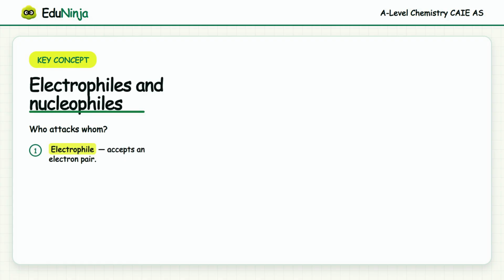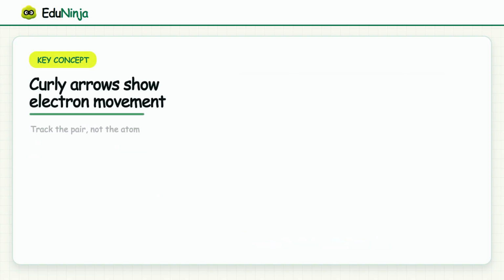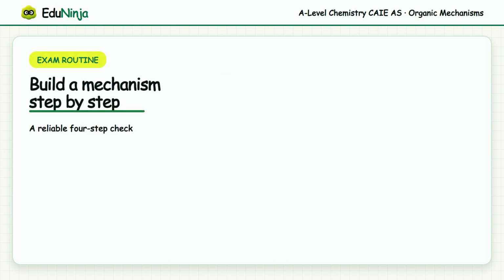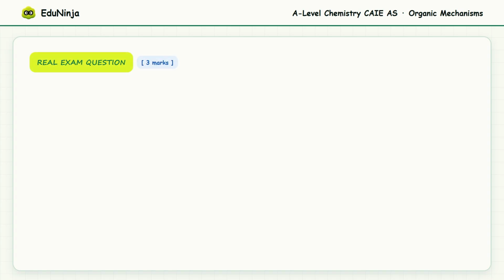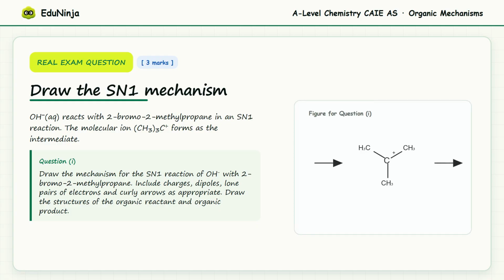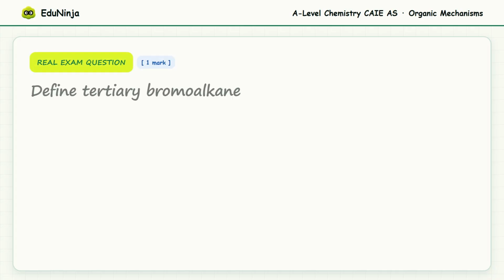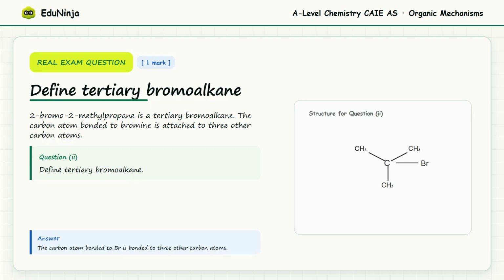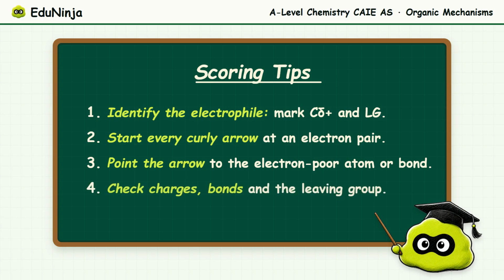Organic Mechanisms Explained - A-Level Chemistry CAIE AS | EduNinja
Learn organic mechanisms for A-Level Chemistry CAIE AS.
This lesson explains electrophiles, nucleophiles and curly arrows, then shows how to use these ideas to follow organic reaction mechanisms clearly. Use it for revision before practising exam questions.